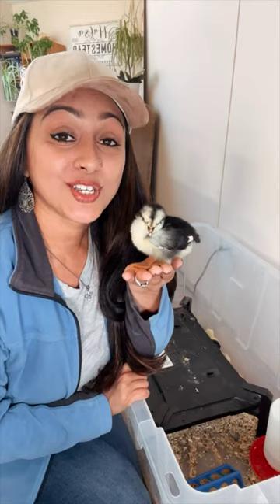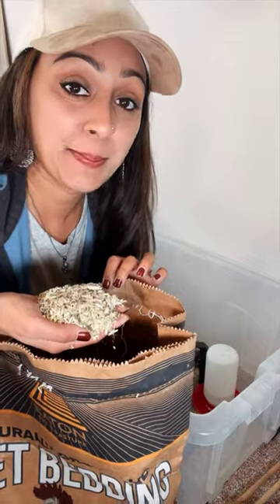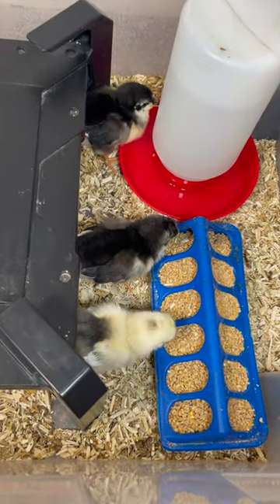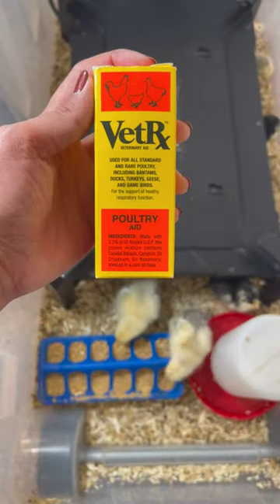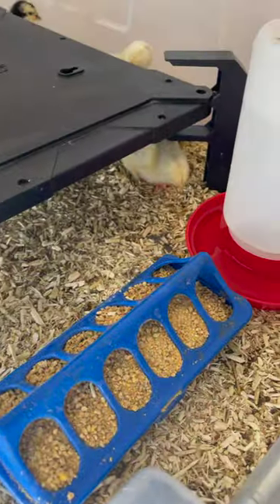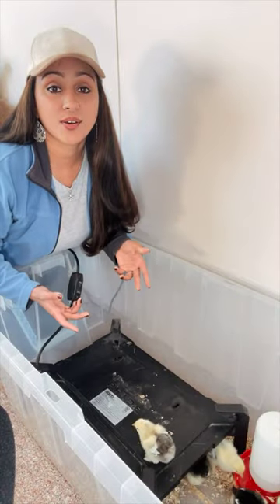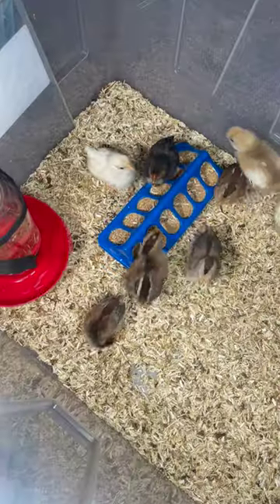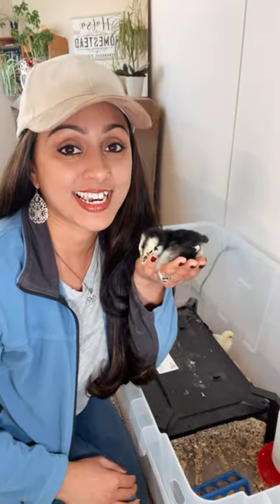New To Chickens! Chick Supply Edition!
My family is getting chickens for the first time this year! If you're wanting to learn more about raising chickens let's learn together!

Follow Hafsa @homesteadhafsa on Instagram for all things chickens! And comment "free class" to register for the upcoming class!